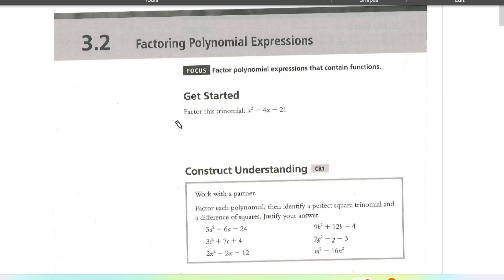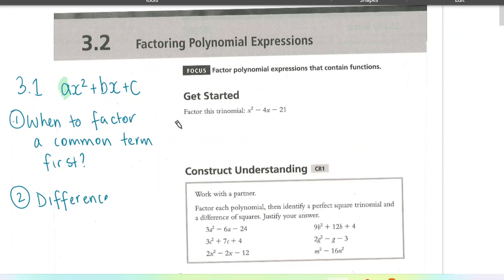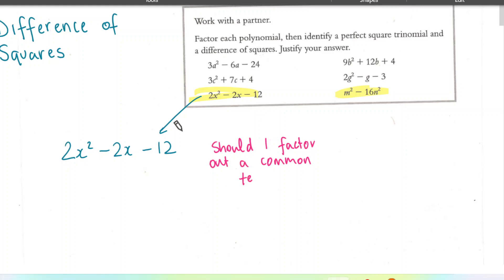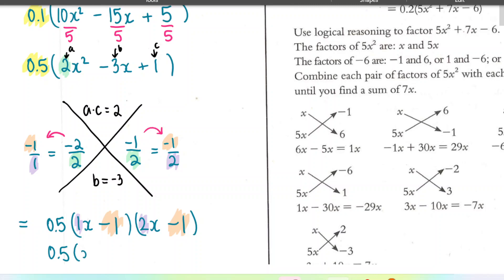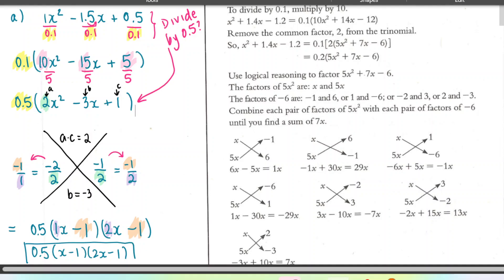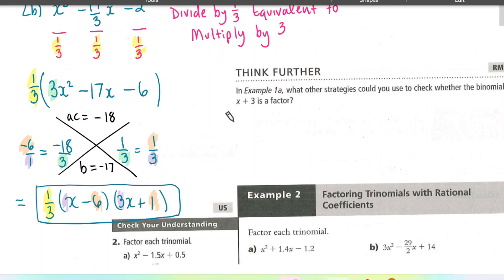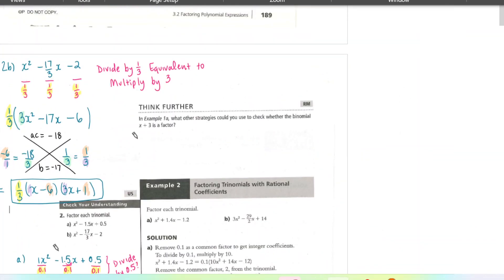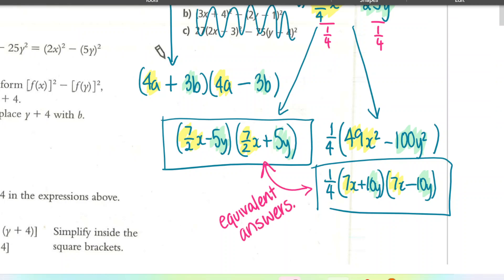Pre-Calculus 11 - Lesson 3.2 - Factoring Polynomial Expressions